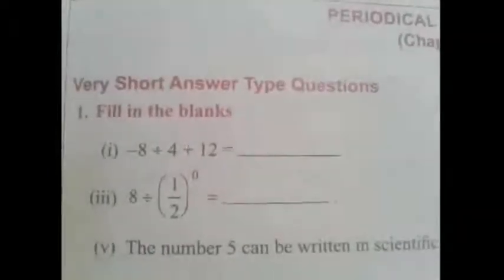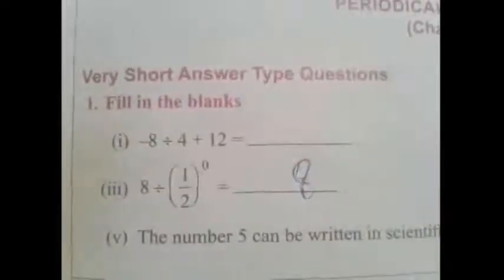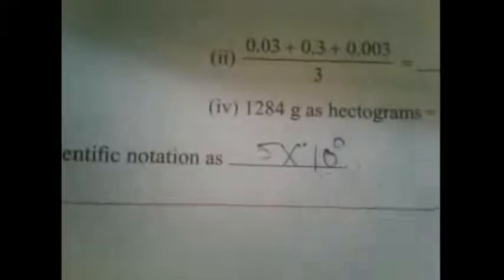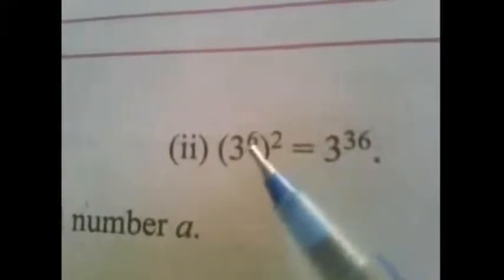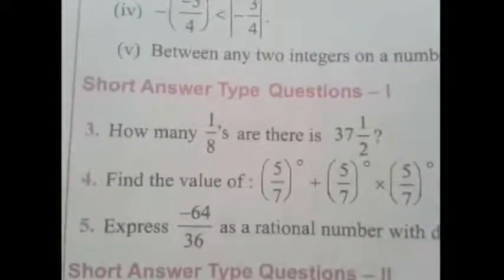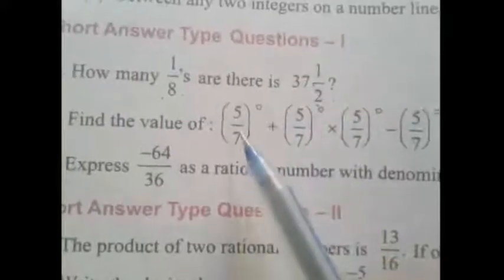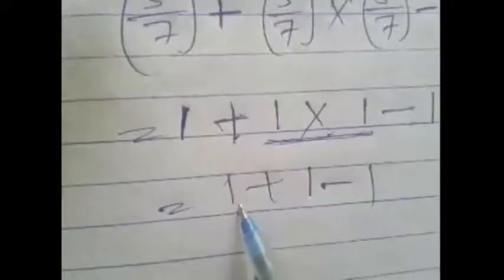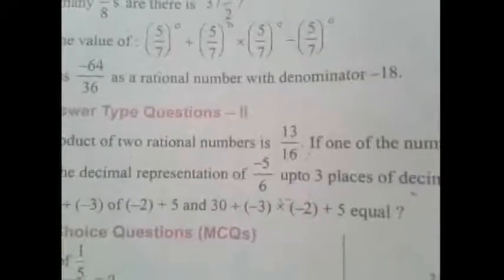Class 7 Mathematics